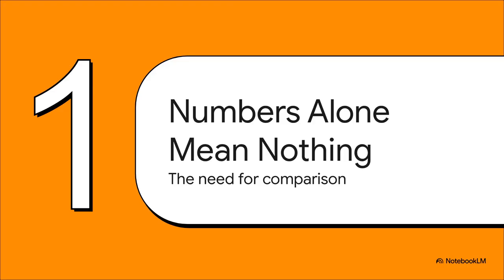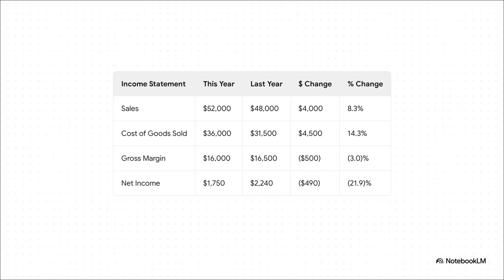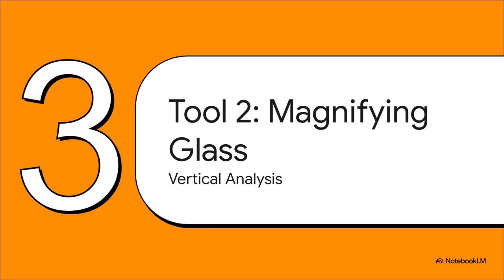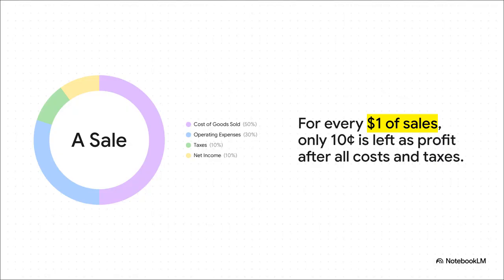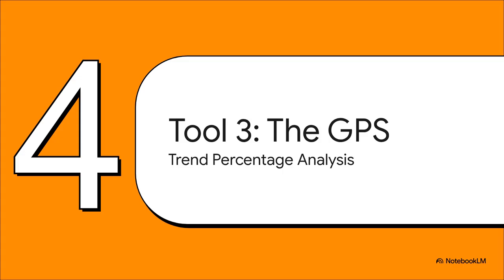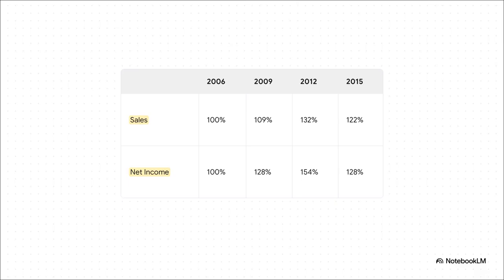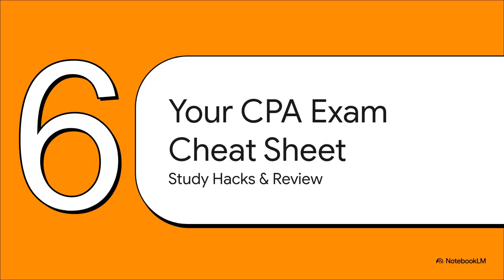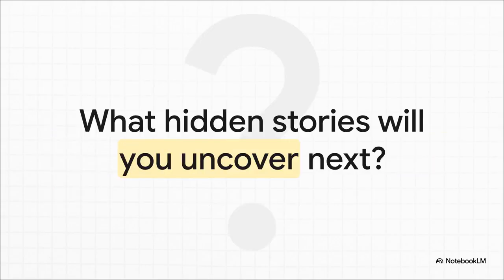MS FS Analysis: 03 Comparative, Common Size, and Trend Analysis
How do we compare a small startup to a massive corporation? Video 3 explains how to standardize financial data using Comparative, Common-Size, and Trend Analysis.
In this video, you will learn:
Horizontal (Trend) Analysis: How to evaluate dollar and trend percentage changes over time to identify business growth or decline.
Vertical (Common-Size) Analysis: How to construct common-size balance sheets (as a percentage of total assets) and income statements (as a percentage of sales).
The importance of establishing benchmarks, such as past performance or industry averages.